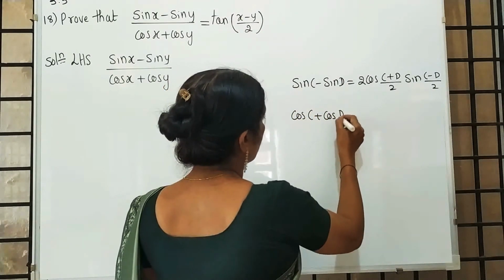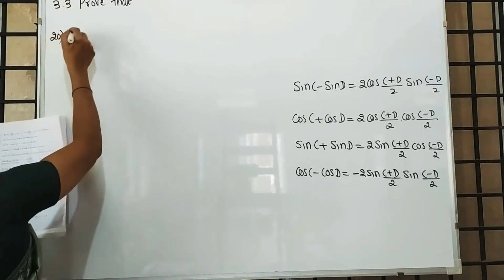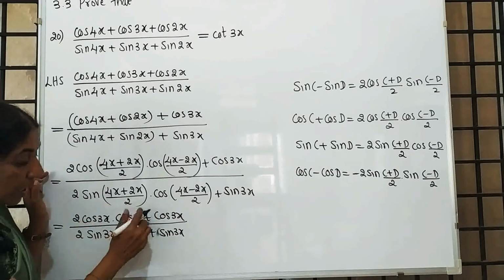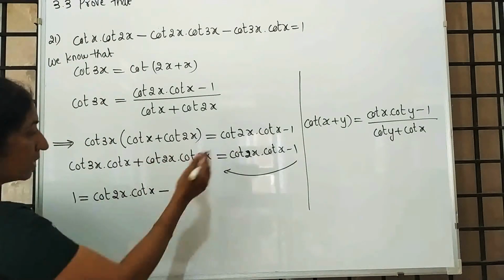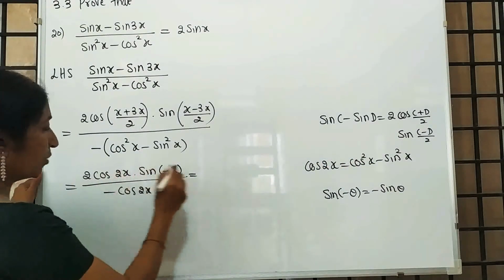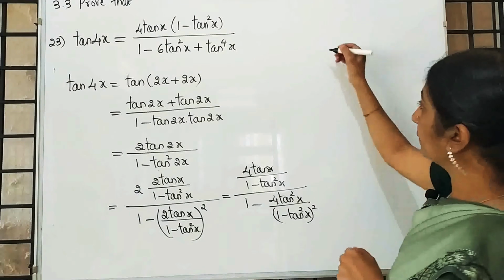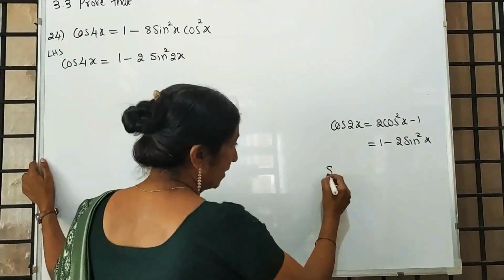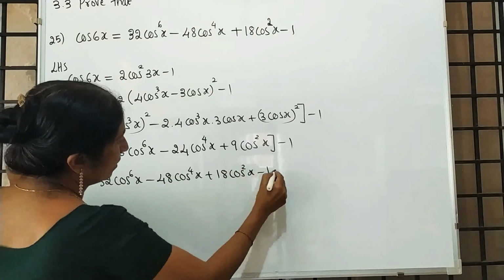PUC 1st year, Chapter 3: TRIGONOMETRIC FUNCTIONS, Part 15,By Surekha. P. Siddapur mam